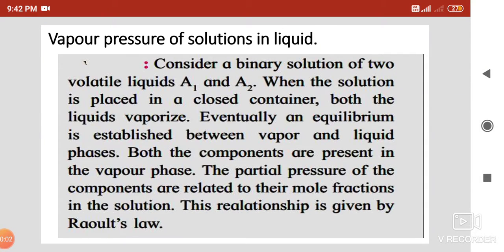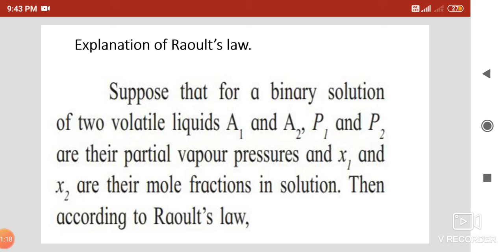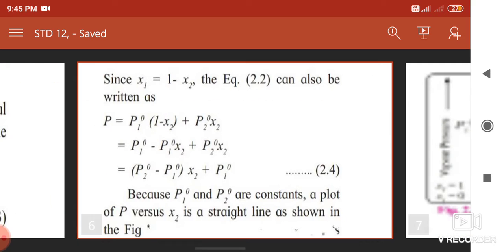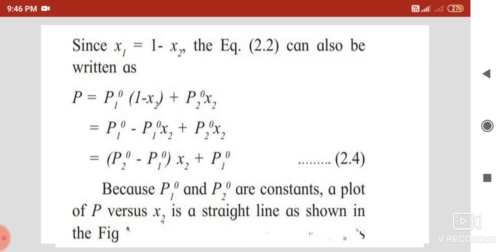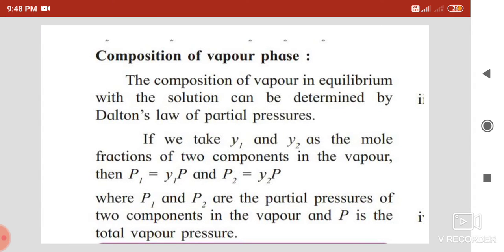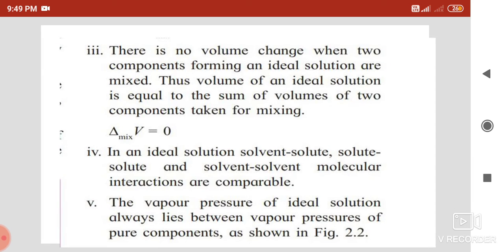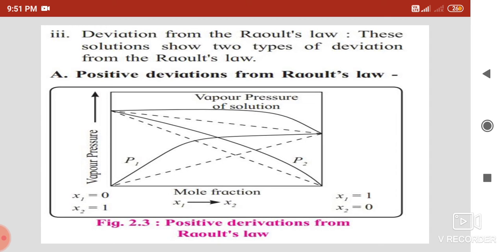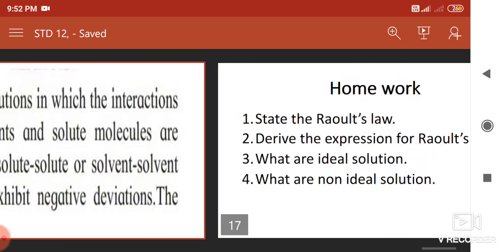STD 12 / Sub- Chemistry / Solutions / lecture 21